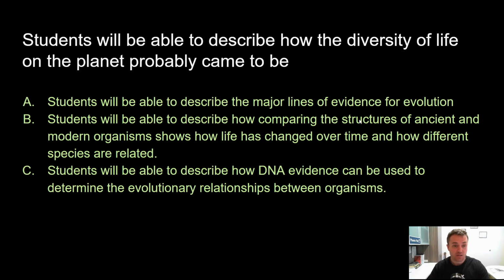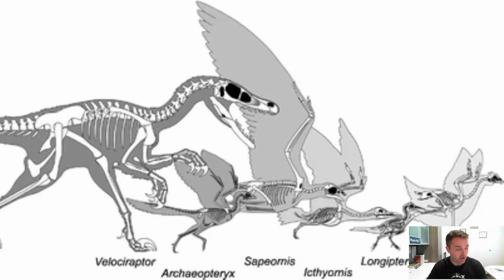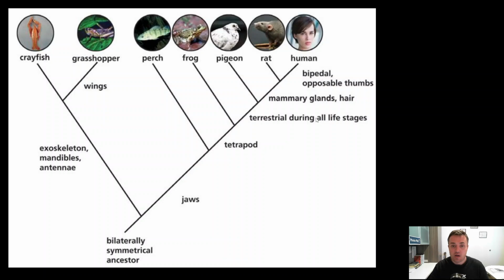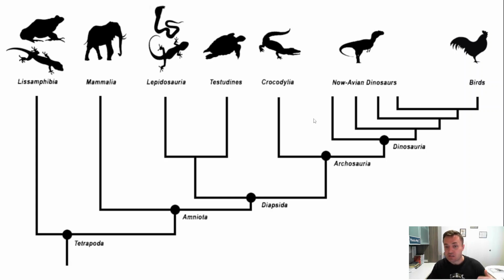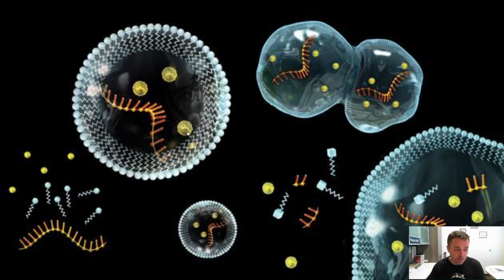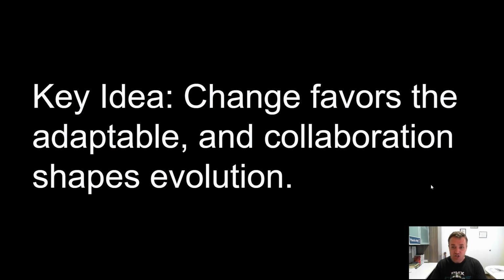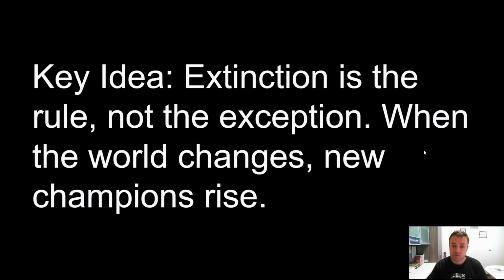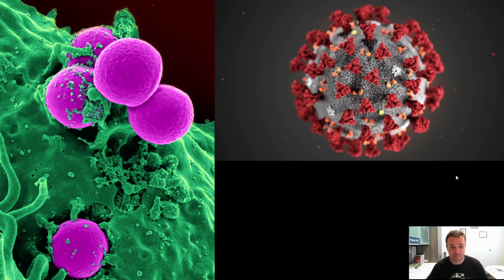Evidence for Evolution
A brief description of why evolution is the predominant theory explaining the diversity of life on earth, and a brief overview of the story we've built so far.